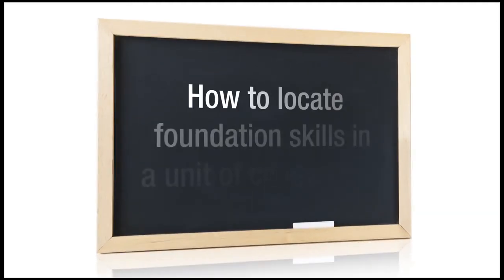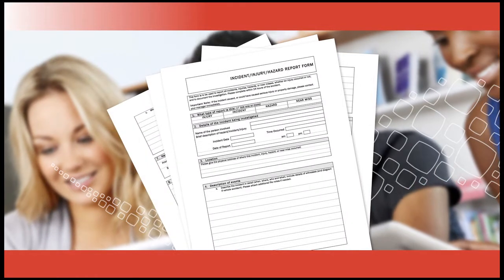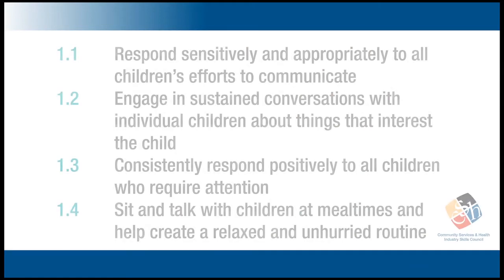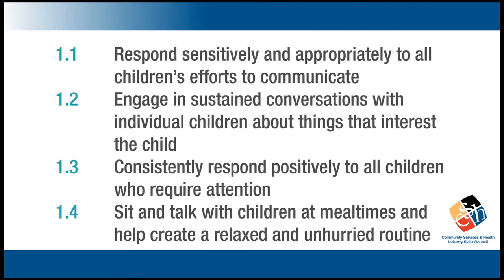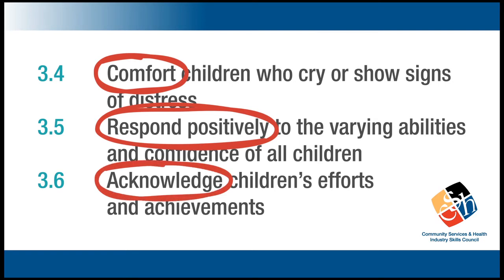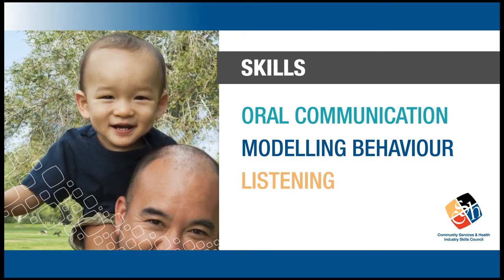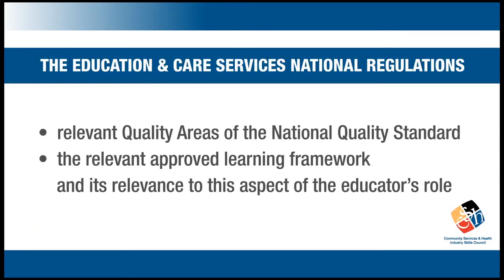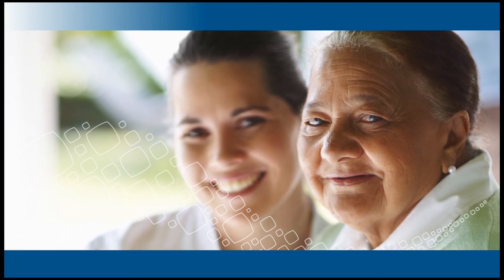How to locate foundation skills in a unit of competency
Funded by the Commonwealth Department of Industry, Innovation, Climate Change, Science, Research and Tertiary Education